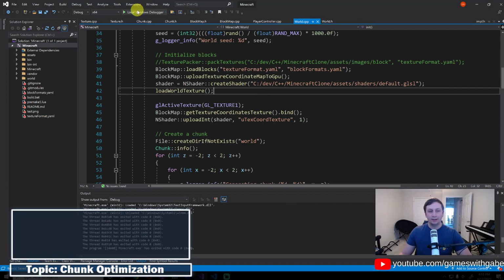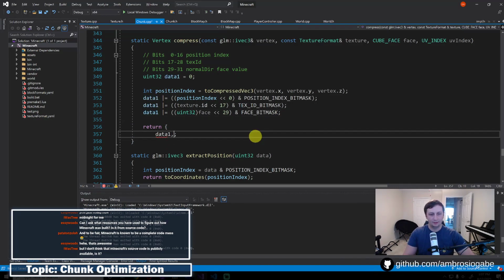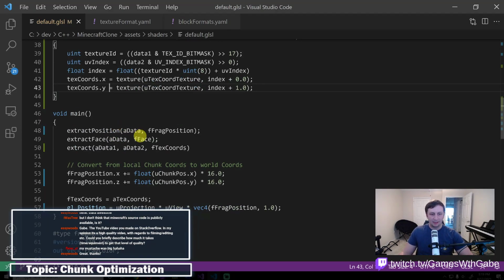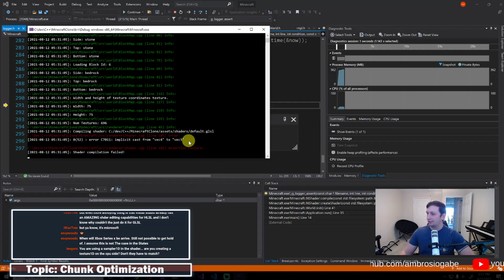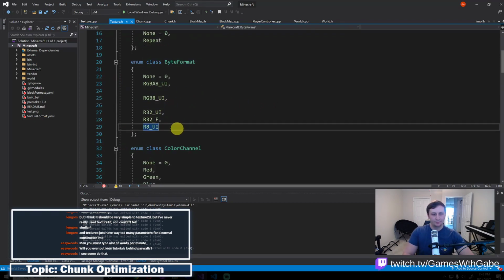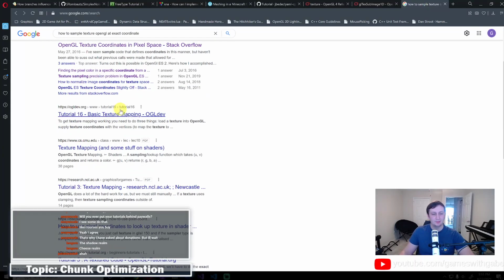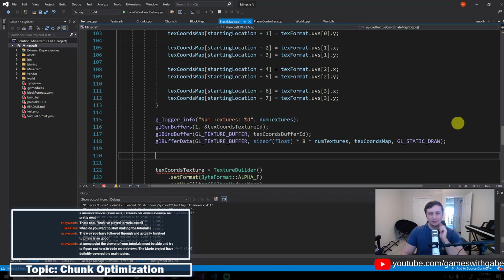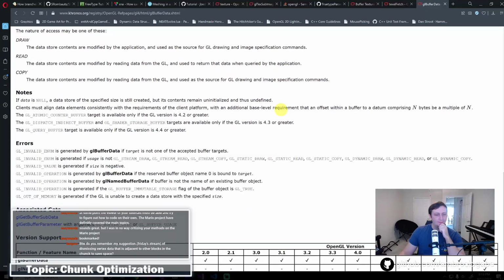Texture Buffers | Coding Minecraft Live Ep. 10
In this stream I use a texture buffer to store the texture coordinates on the GPU. Doing this means I can eliminate 4 more bytes from the vertex specification, which ends up saving me 15 GB of memory from before I started optimizing the vertex specification.